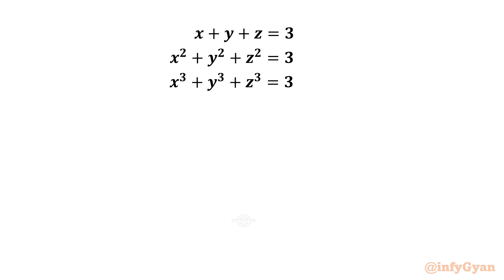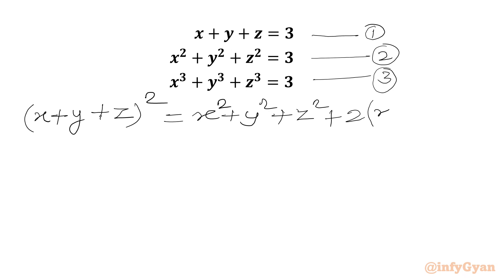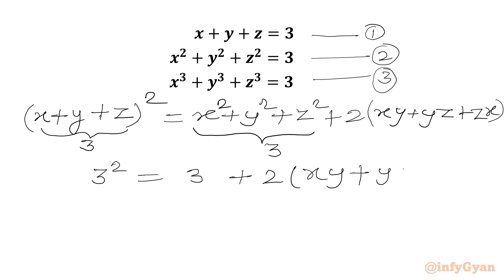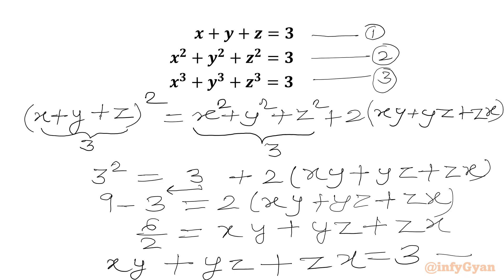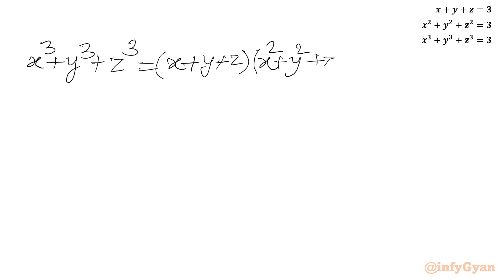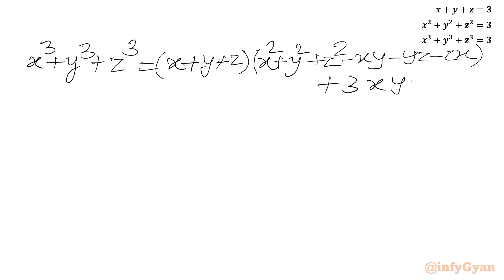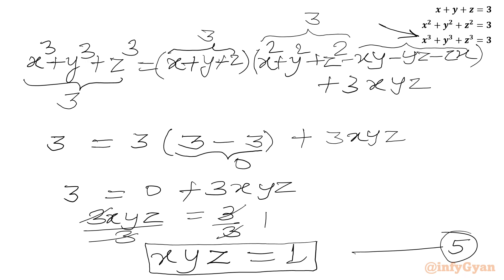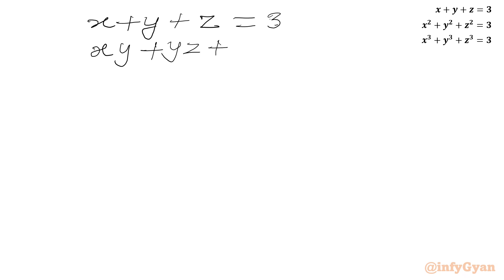Can You Outsmart This Algebra Problem? | USAMO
In this video, we solve an amazing algebra problem from USA Math Olympiad system of equations, perfect for those preparing for competitive math tournaments. This problem will enhance the understanding of system of equations and skills of solving with algebraic manipulations. Watch as we break down the solution step-by-step, providing clear explanations and insights along the way.

🔍 In this video:

Detailed walkthrough of a challenging algebra equations.
Tips and tricks for solving system of equations.